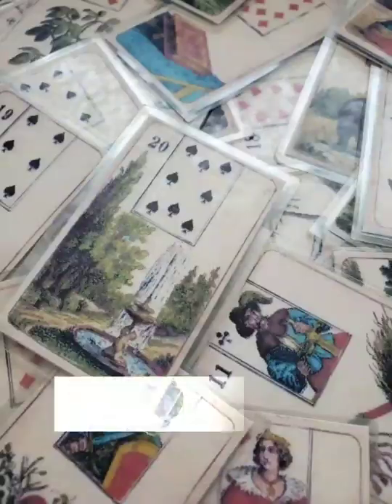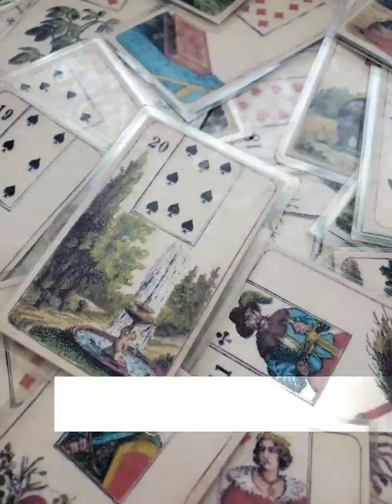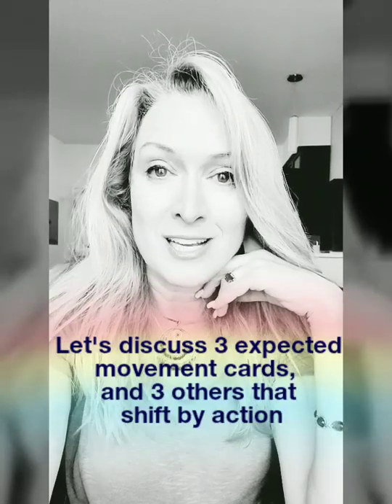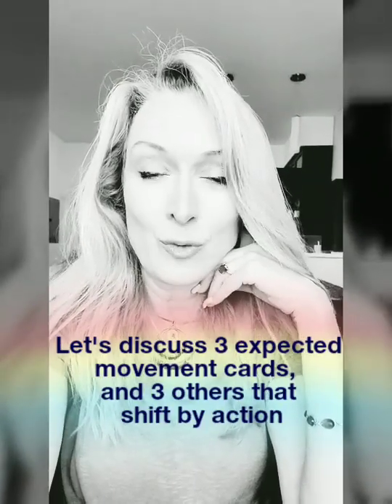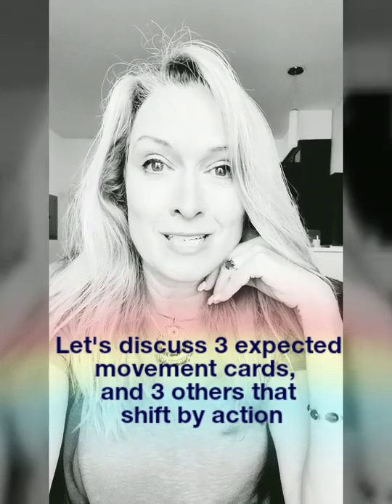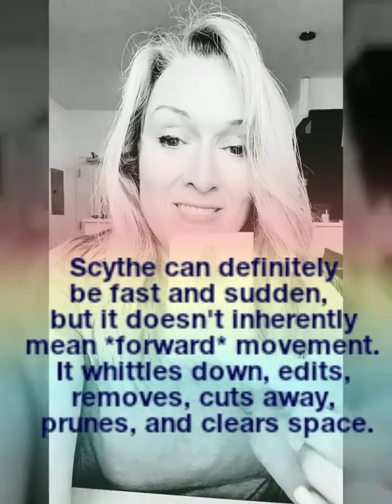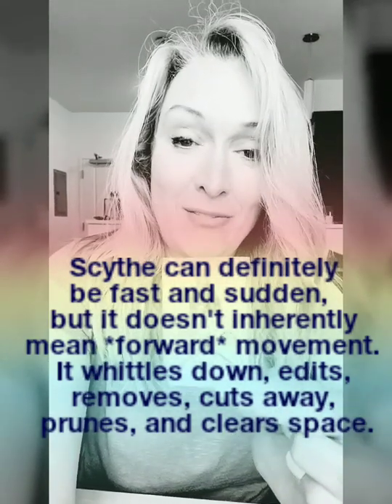Movement cards in the Lenormand system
Lets talk about 6 movement crafts in the Lenormand system.  When are things changing? These cards will tell you about shifts, movement, and turns in our life.

This video features the beautiful Stralsunder Lenormand deck.